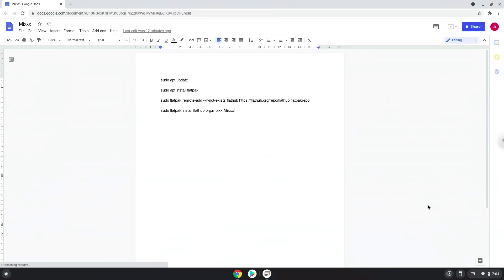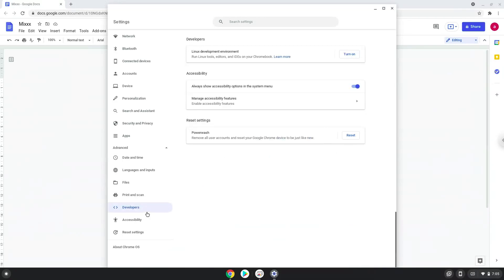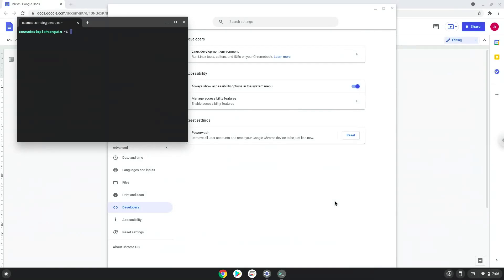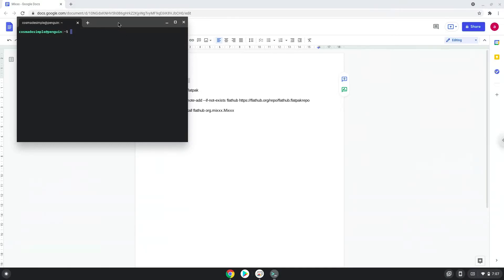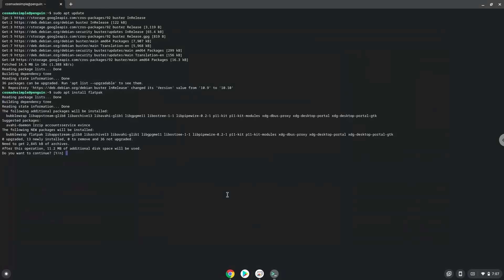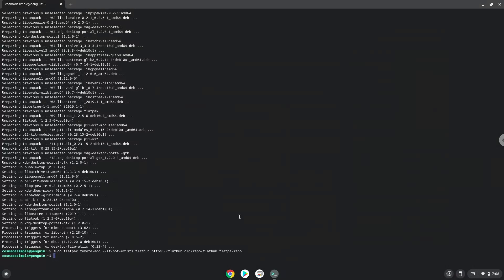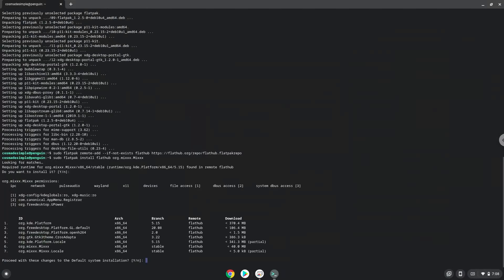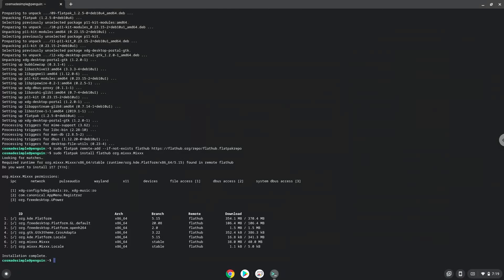How to install Mixxx on a Chromebook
In this video, we are looking at how to install Mixxx on a Chromebook.